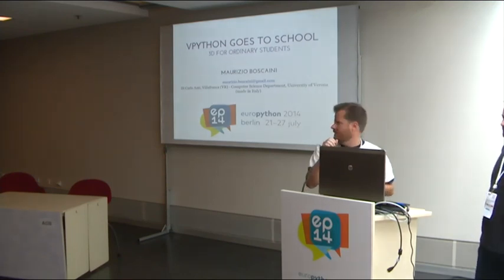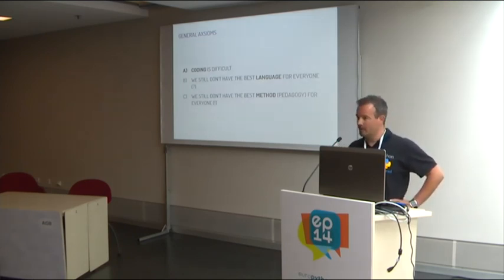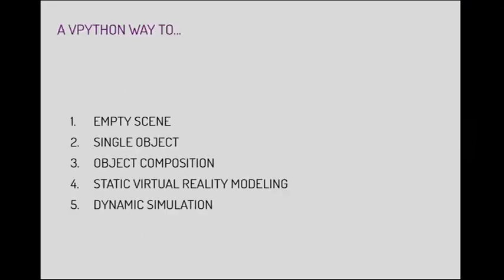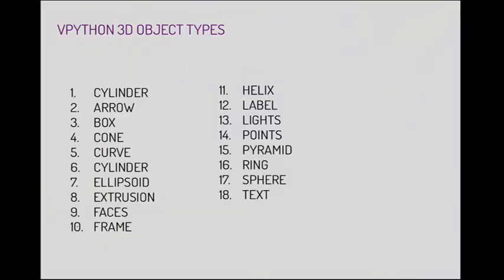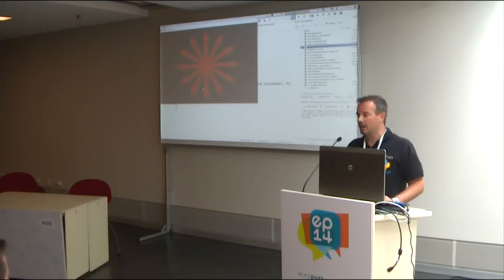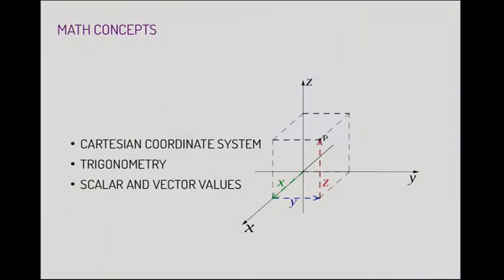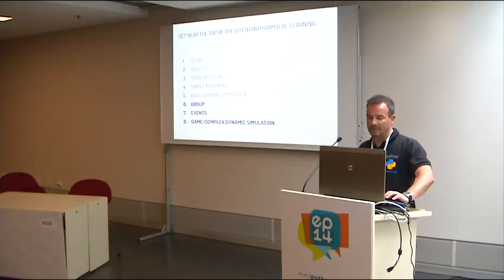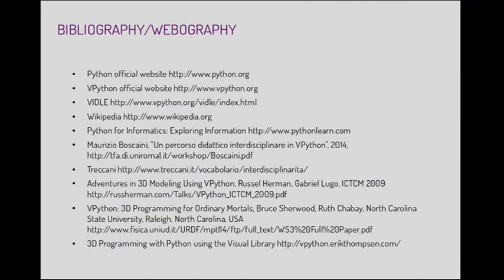VPython goes to School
Using VPython in high school is an interesting way to introduce students to get in touch with computer programming concepts and to link computer science with other disciplines like Math, Geometry, Physics, Chemistry